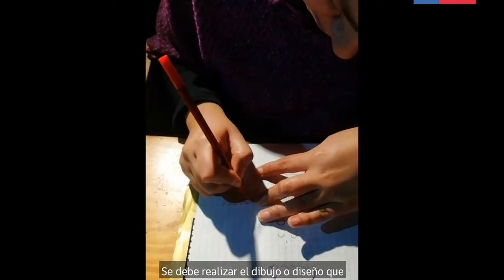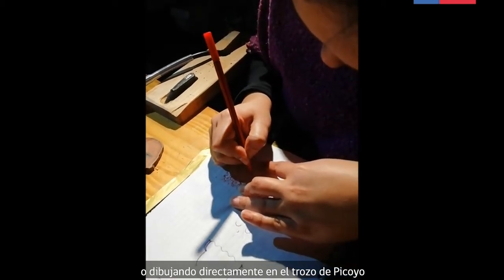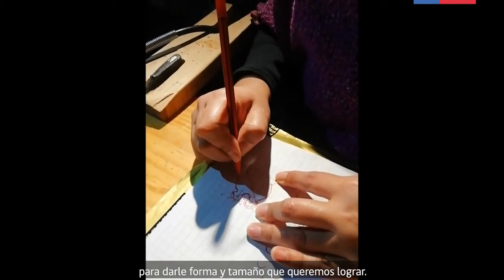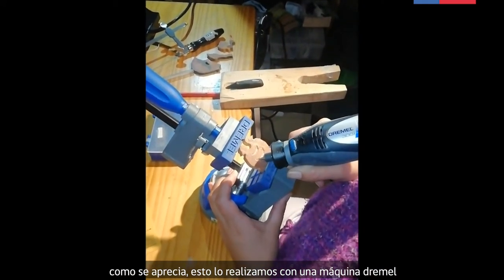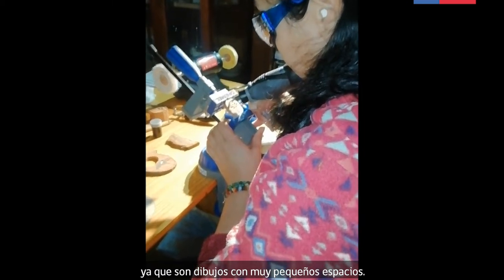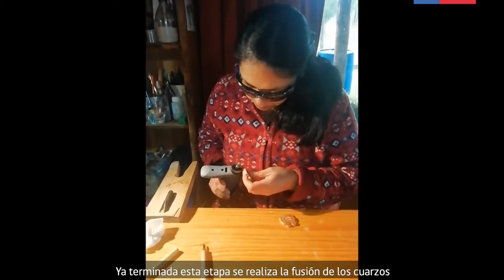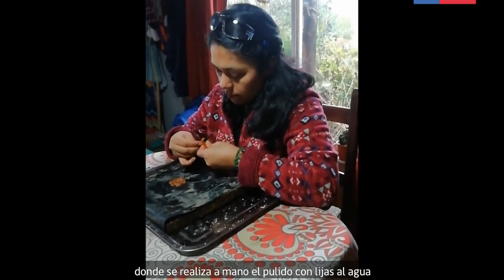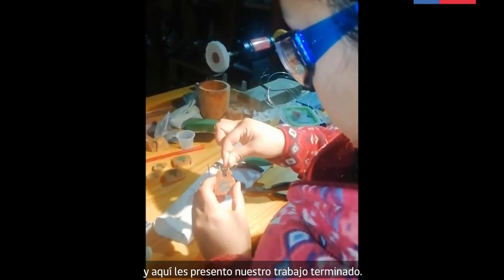ACD - Presentación y Elaboración de Joyería y Decoración en Picoyo - Johana Catrilelbún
En nuestro trabajo les mostraremos como se fusiona un material natural noble y milenario al cual se le otorgan formas y dibujos de culturas antiguas o pueblos Originarios. Utilizando variedades de piedras y cuarzos dándole mayor auténticidad y expresión artística.

Artista: Johana Catrilelbún Cares
Compañía: Küme Mongen

Iniciativa financiada por el Programa Fortalecimiento de la Identidad Cultural Regional de la Seremi de las Culturas, las Artes y el Patrimonio Región de La Araucanía

Edición Final: Imaginario Producciones